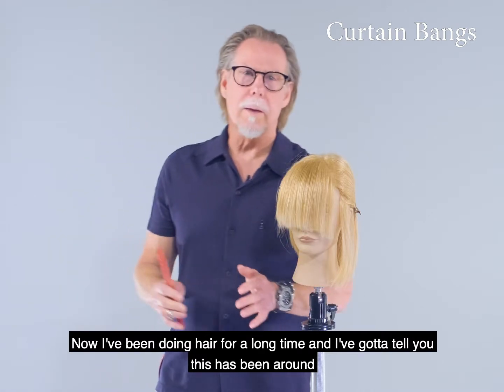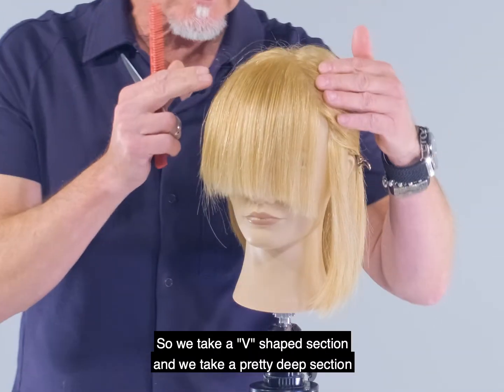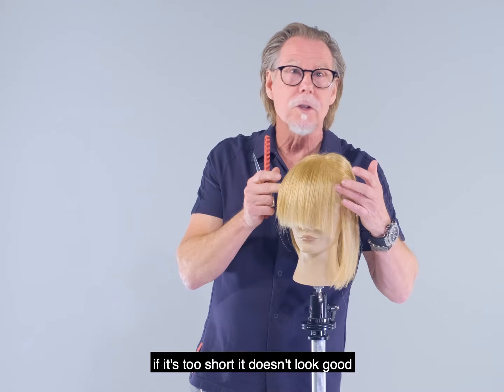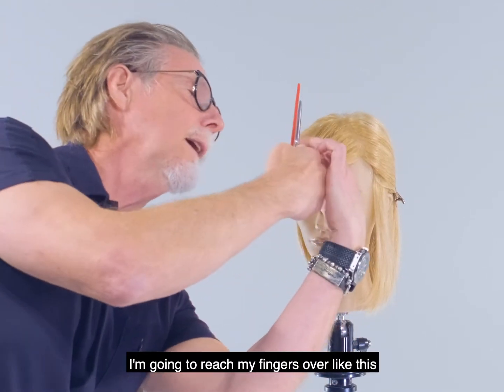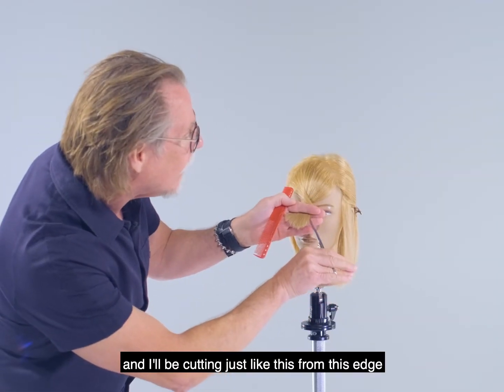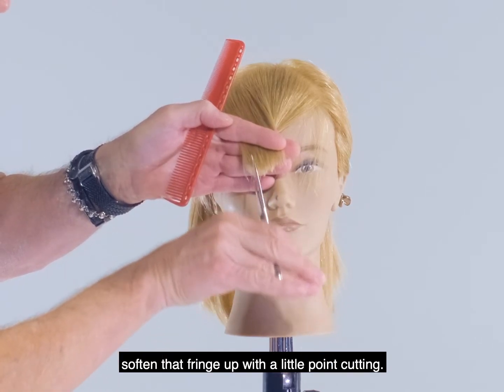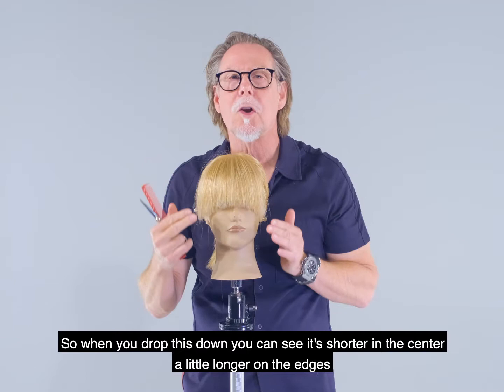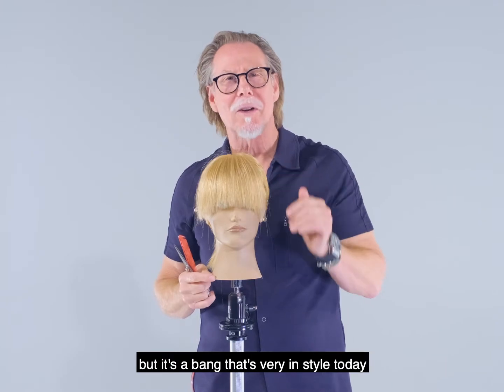Styling Tip: Curtain Bangs with Eric Fisher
Follow Eric Fisher step by step to create 70s inspired curtain bangs